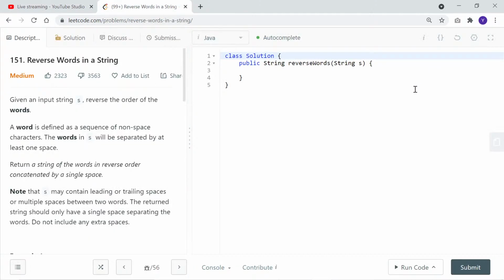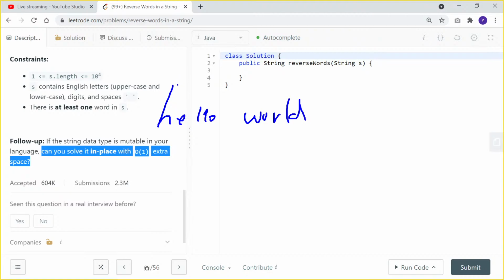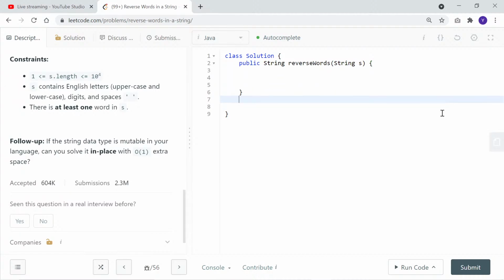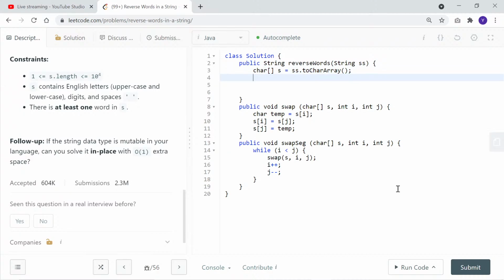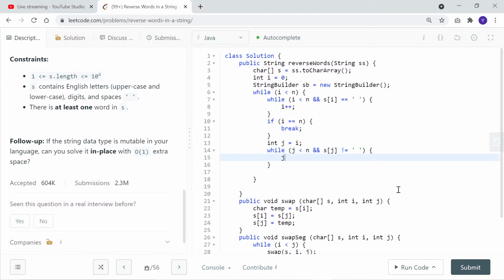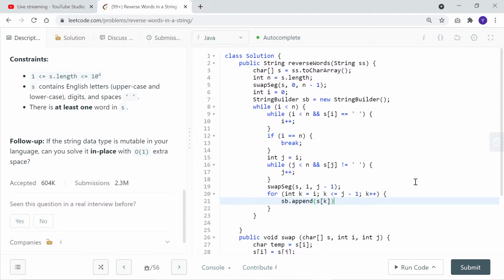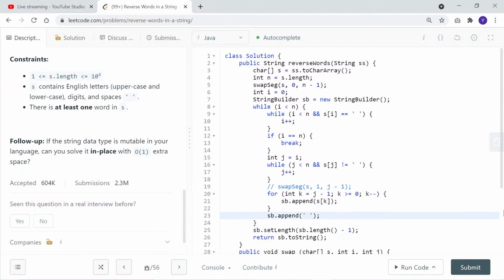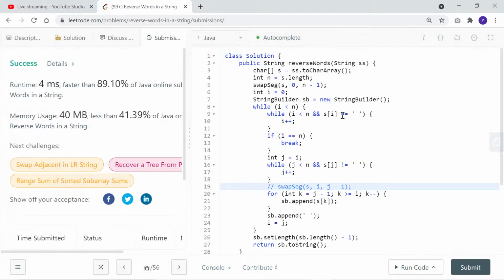Leetcode 151. Reverse Words in a String (Daily Challenge 10/20/2021)